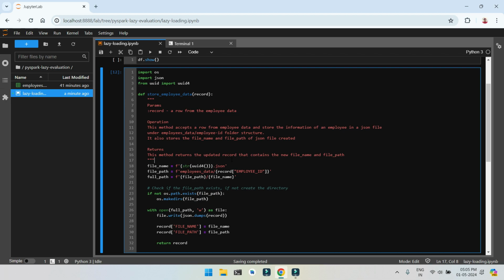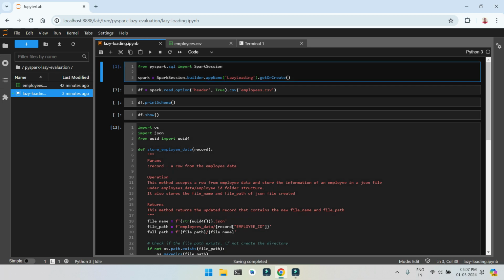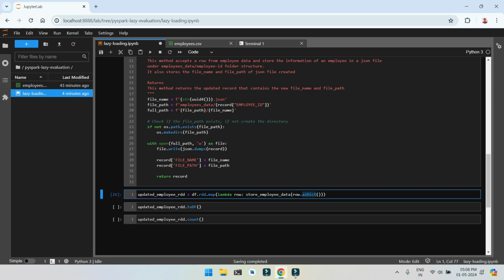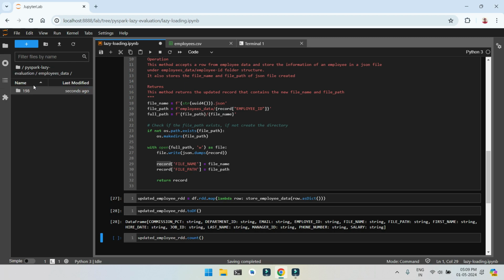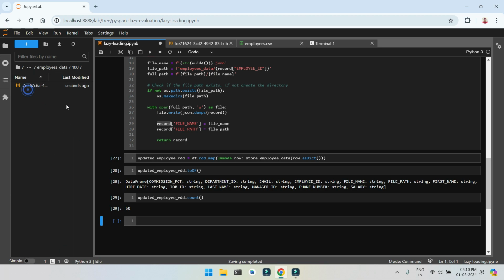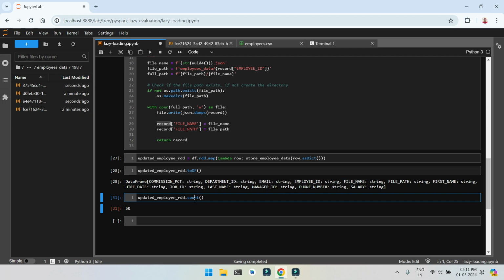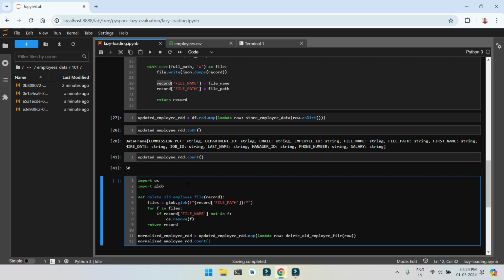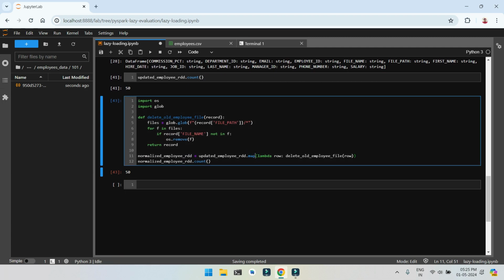PySpark | Spark's Lazy evaluation and its challenges | BS Tech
Hello everyone, in this video we'll walk through spark’s lazy evaluation and its challenges.

0:00 Intro
0:10 Welcome

If you find the content valuable and wish to express your appreciation, consider supporting my work. Your generous contribution via BuyMeACoffee will help me continue to create and share more of the content you enjoy. Every cup of coffee makes a big difference! Thank you for your support. ☕

TAGS
challenges of pyspark